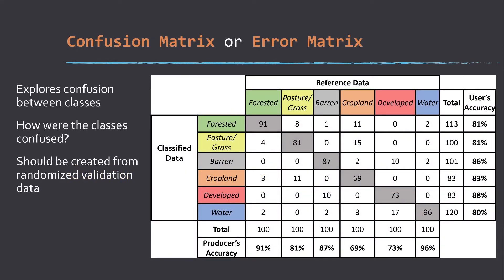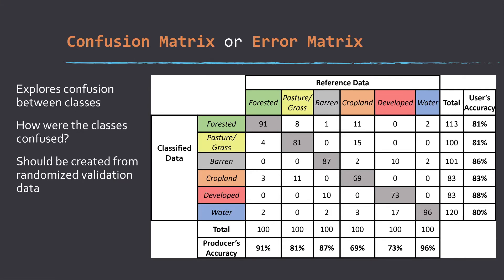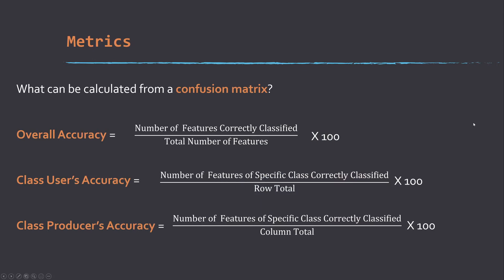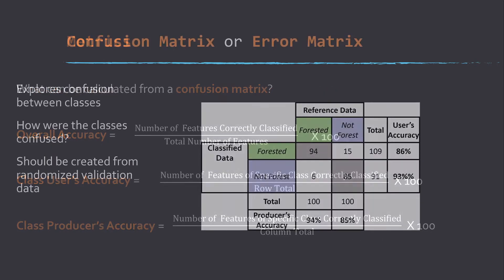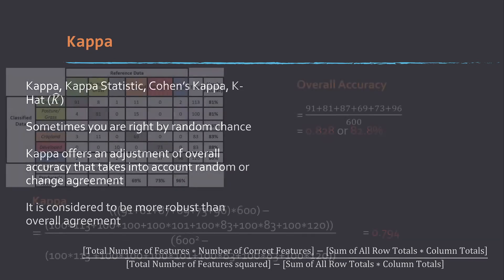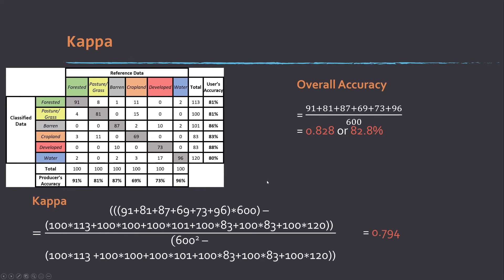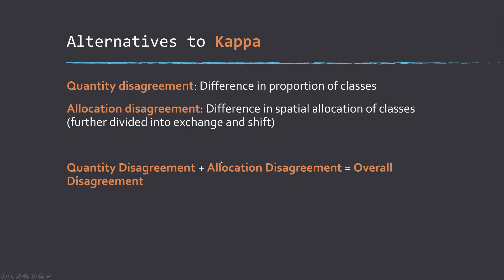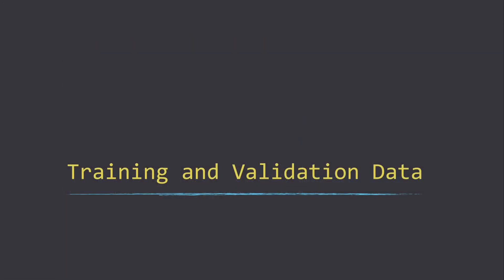Confusion Matrix Explained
Confusion matrix and derived metrics.